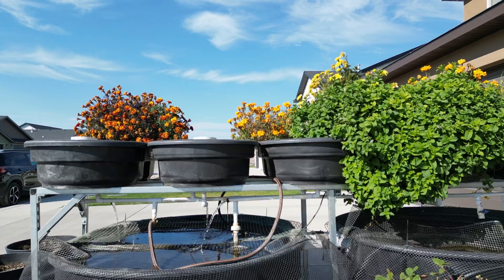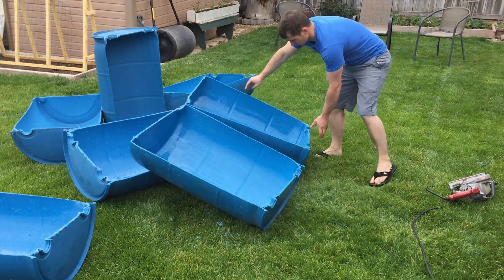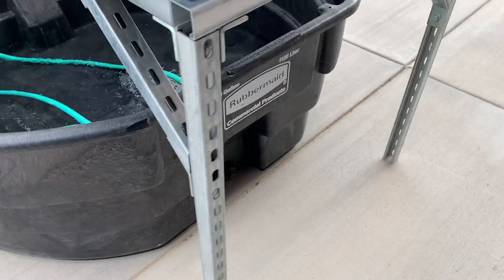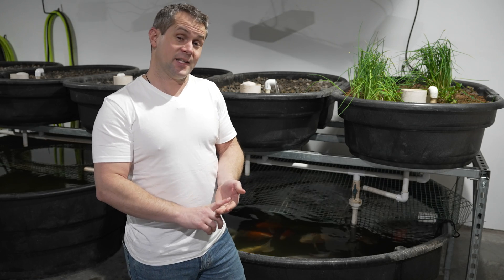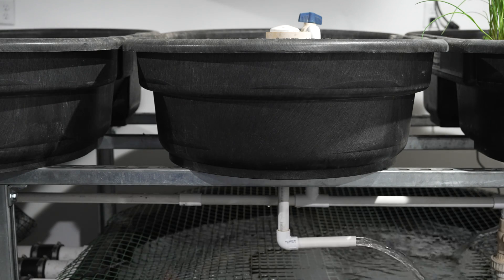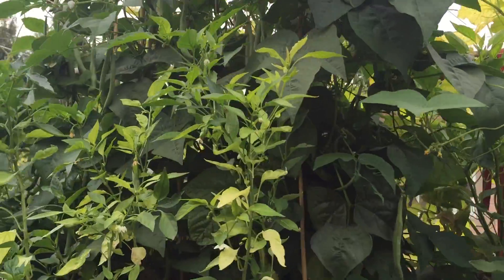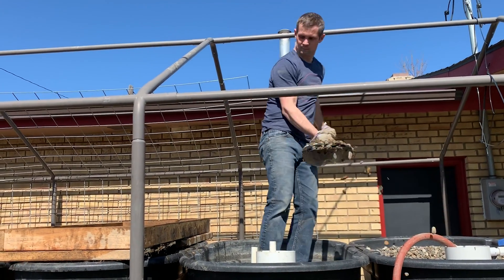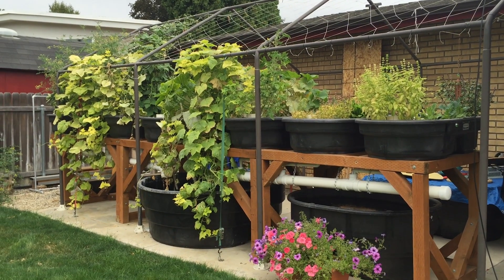I Turned My Garage Into a Vegetable Garden!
Learn how to build an aquaponics garden and avoid the 5 critical mistakes made by beginners.  @grocerygrow

Supplies List:

All PVC and fittings are 3/4 inch and schedule 40

Tee Fittings
90 degree elbows
Slip Ball Valves
Female slip to threaded
Male slip to threaded
Bulk head fitting

PVC Cement for Joints

Hydrofarm AAPW1000 92-Watt Reservoirs Submersible Water Pump, 1000-GPH
3/4 inch flexible tubing
Hose clamp

50 Gallon Rubbermaid Stock Tank

1-5/8" x 1-5/8" Solid Strut Channel Pre-Galvanized
Four-Hole 90 Degree Corner Angle
Two Hole Splice Flat Plate Fitting

3/4 inch river rock
Hydroton expanded clay

Listed below is the optimal temperatures and PH for Bacteria, Fish & Plants in an aquaponics garden.
A good compromise to satisfy all 3 is aiming for a PH of 7 and a temperature around 80 degrees Fahrenheit.

Nitrifying Bacteria: These bacteria are crucial for converting ammonia into nitrites and then into nitrates, which plants can use. Their optimal pH range is usually between 7.0 and 9.0, with temperatures between 77°F to 86°F (25°C to 30°C) being ideal for their activity.

Plants: Most plants in aquaponics systems thrive in a slightly acidic to neutral pH, with an ideal range of 5.5 to 7.0. The temperature preference can vary widely depending on the plant species, but a general range for leafy greens (common in aquaponics) is between 68°F to 78°F (20°C to 25°C).

Fish: The ideal pH and temperature for fish also vary by species. However, a common range for many species used in aquaponics, like Tilapia, is a pH of 6.5 to 9.0 and temperatures between 68°F to 86°F (20°C to 30°C).